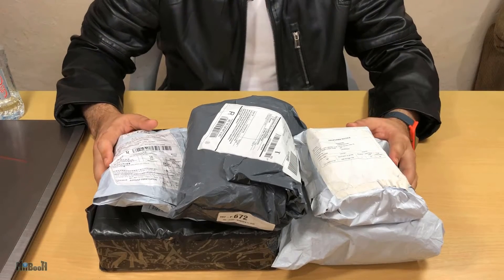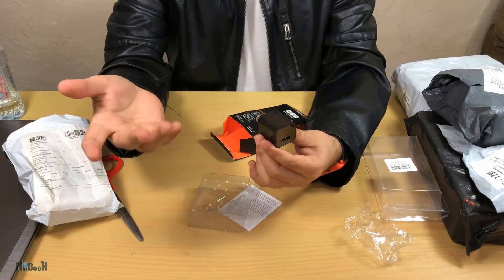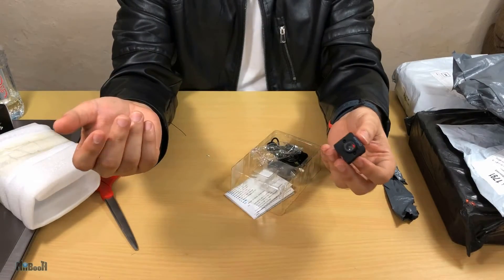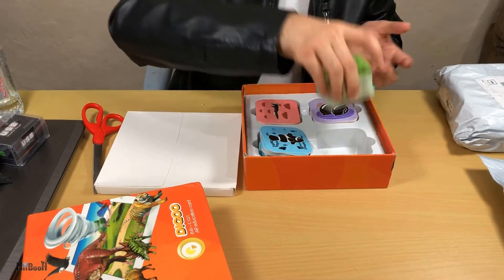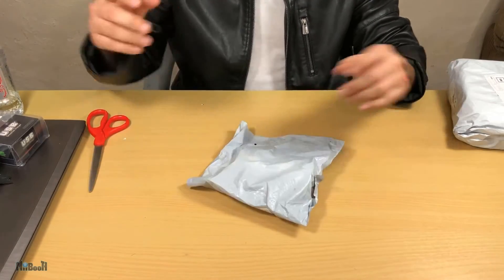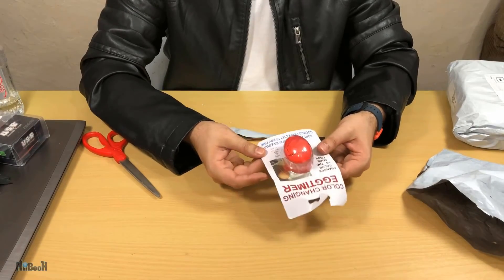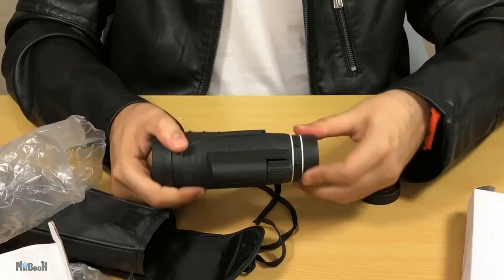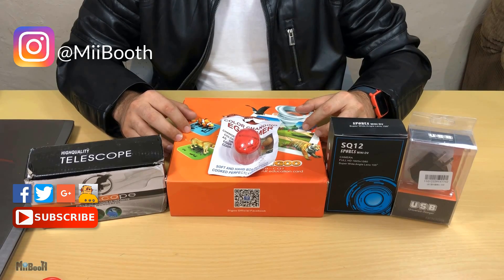World's Smallest Camera! & More! | Unboxing #10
World's smallest action camera and and egg boiling gadget are just two of the five gadgets I get to unbox today.